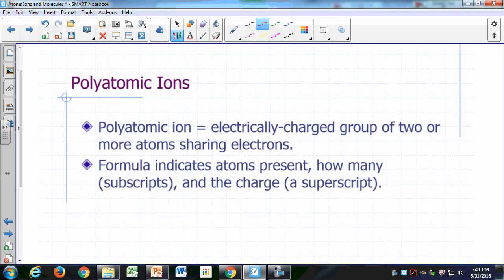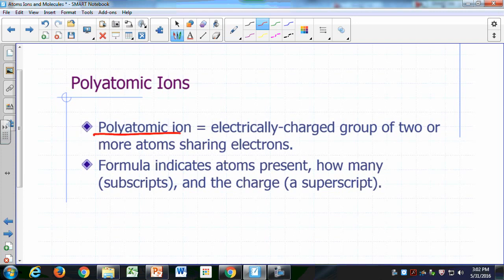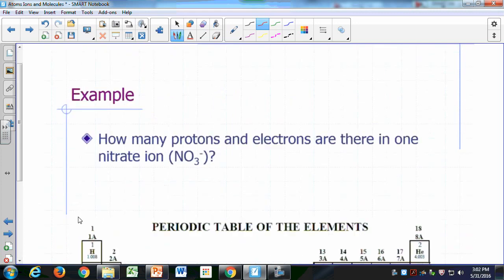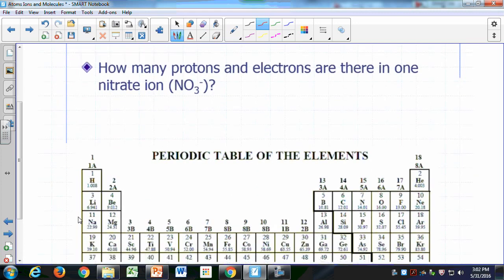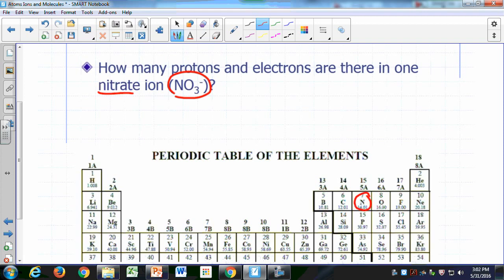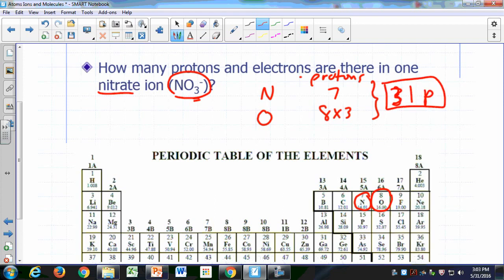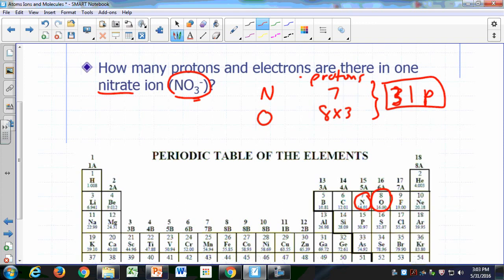AIM 12 Polyatomic Ions 2m:09s